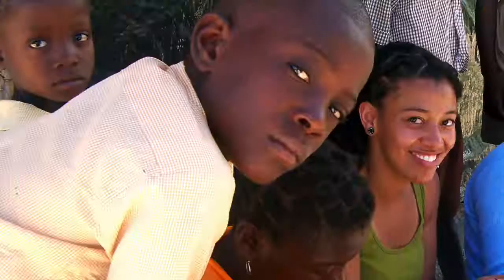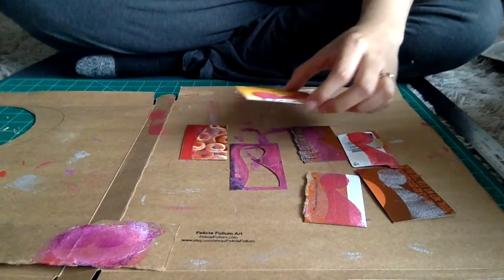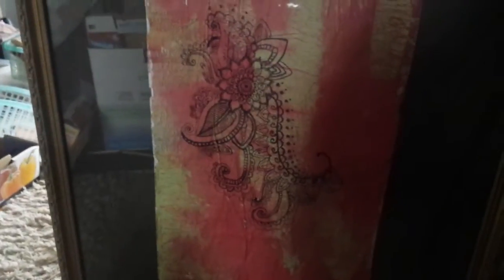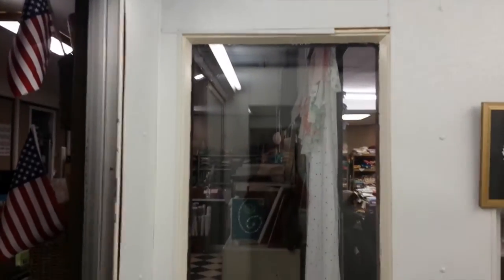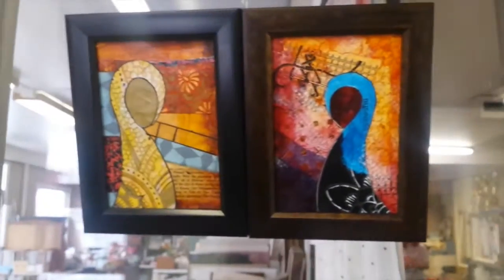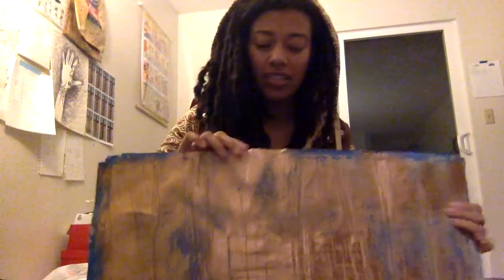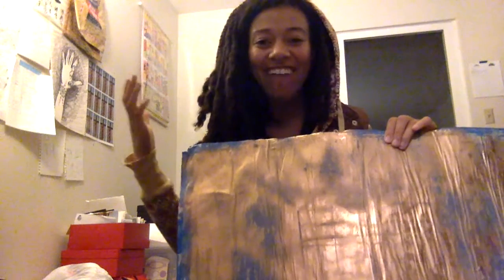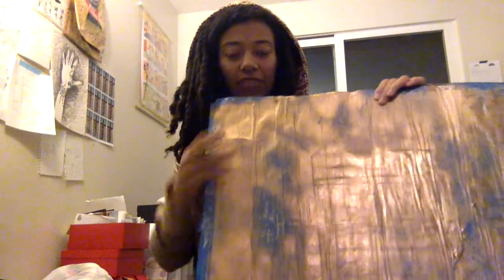Art in Tri-Cities, Washington: Upcycled Mini Solo Art Exhibition at SCRAP Vlogmas Day 2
I had the opportunity to set up a mini exhibition at SCRAP Tri-Cities. The gallery space is in a gently used and upcycling art supply store in what used to be an old flower refrigerator.

The work must be 70% or more repurposed materials.

To see more art in Richland, Kennewick Pasco and surrounding areas check out my Art in Tri-Cities Washington playlist

Richland, WA
99352